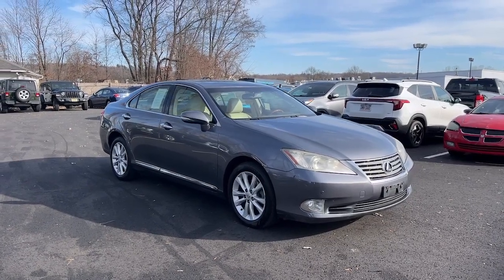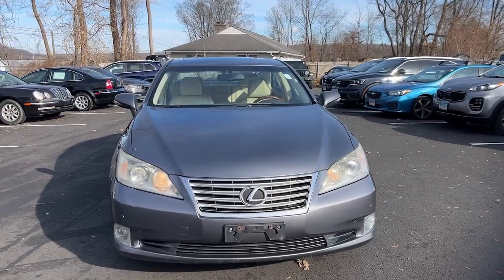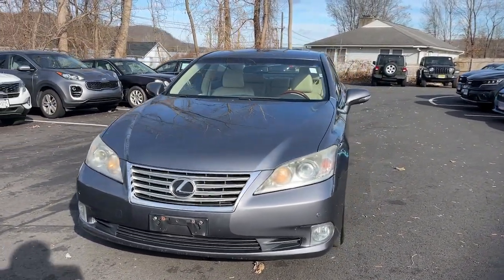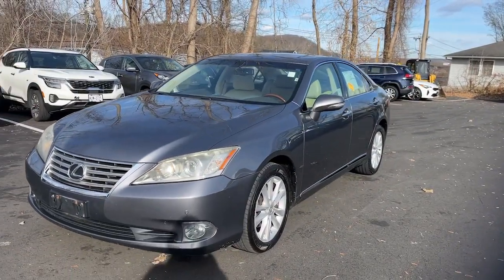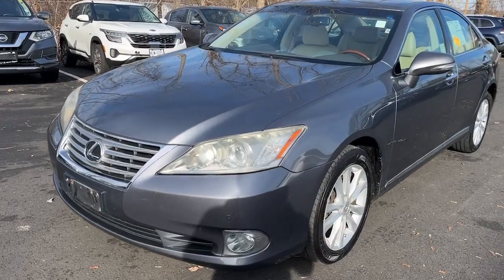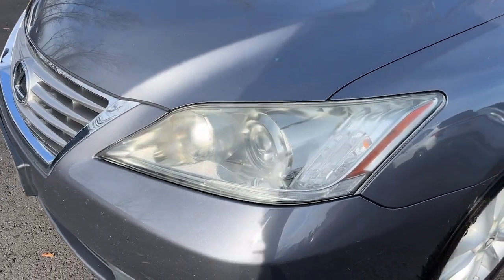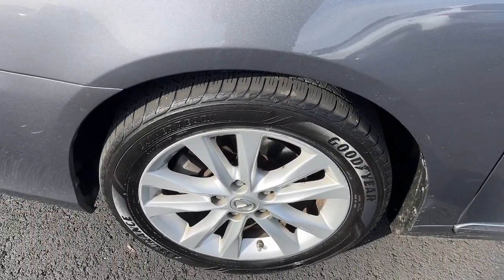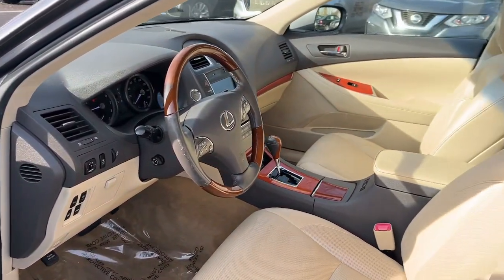2012 Lexus ES_350 Danbury CT, New Fairfield CT, brookfield CT, New Milford, CT, Carmel, NY K7473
Nebula Gray Pearl Used 2012 Lexus ES_350  available in 100 B Federal Road, Danbury, Connecticut at Danbury CJDR Kia. Servicing the Danbury, New Fairfield, Brookfield, New Milford, CT area.

#{MAKE}
#{MODEL}
2012 Lexus ES_350  - Stock#: K7473

REDUCED FROM $15 999!  FUEL EFFICIENT 28 MPG Hwy/19 MPG City!  PRICED TO MOVE $400 below J.D. Power Retail! Heated Leather Seats  Sunroof  NAV  Multi-CD Changer  iPod/MP3 Input  Satellite Radio  Alloy Wheels  NAVIGATION SYSTEM CLICK ME!br /br /KEY FEATURES INCLUDEbr /Leather Seats  Sunroof  Satellite Radio  iPod/MP3 Input  Multi-CD Changer. MP3 Player  Remote Trunk Release  Keyless Entry  Child Safety Locks  Steering Wheel Controls. br /br /OPTION PACKAGESbr /NAVIGATION SYSTEM rear back-up camera  HDD navigation w/touch screen  Bluetooth hands free phone w/phonebook download capabilities  Lexus Enform w/destination assist  eDestination w/  Lexus insider  voice command  XM NavTraffic  XM NavWeather  XM Sports & Stocks w/  HEATED & VENTILATED FRONT SEATS  INTUITIVE PARKING ASSIST  WOOD & LEATHER-TRIMMED STEERING WHEEL wood & leather-trimmed shift knob  REAR LIP SPOILER  FULL-SIZE SPARE TIRE W/17  ALLOY WHEEL. Lexus ES 350 with NEBULA GRAY PEARL exterior and SE_WHITE(CUT GLASS) interior features a V6 Cylinder Engine with 268 HP at 6200 RPM*. br /br /EXPERTS REPORTbr /Edmunds.com explains  Powerful  velvety-smooth V6; plush ride; sumptuous interior. . Great Gas Mileage: 28 MPG Hwy. br /br /EXCELLENT VALUEbr /Was $15 999. This ES 350 is priced $400 below J.D. Power Retail. br /br /Prices excludes tax  title  DMV  and Dealer Fee of $1299. Price subject to  change without notice. Pricing analysis performed on 11/27/2023. Horsepower calculations based on trim engine configuration. Fuel economy calculations based on original manufacturer data for trim engine configuration. Please confirm the accuracy of the included equipment by calling us prior to purchase. br /
FS,HH,LR,NV,PA,WU